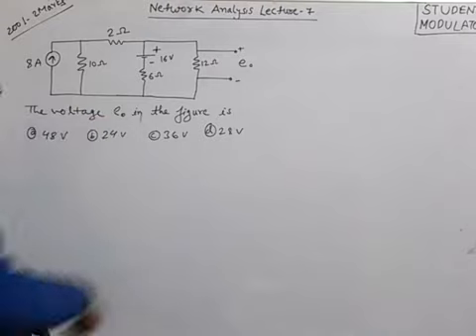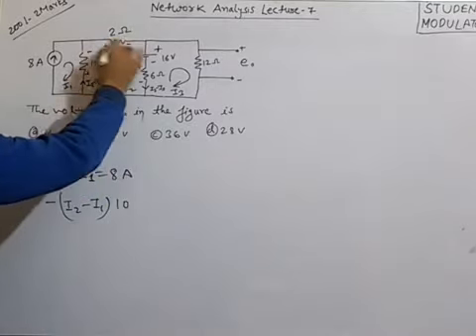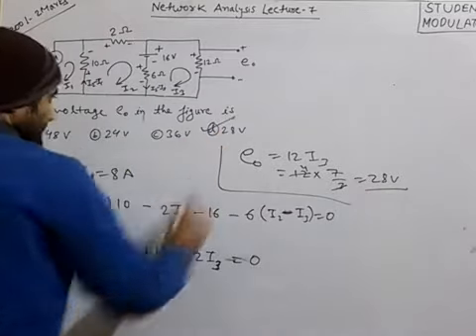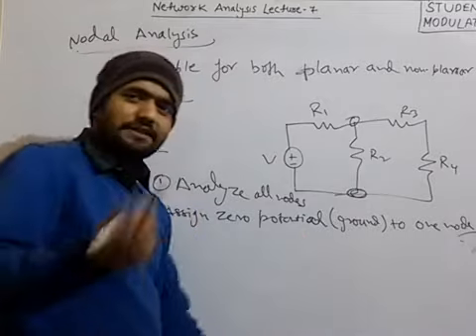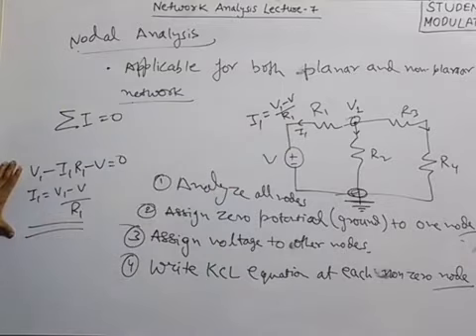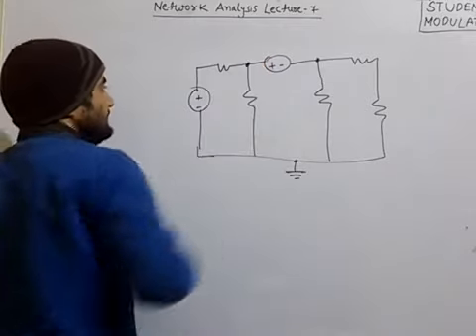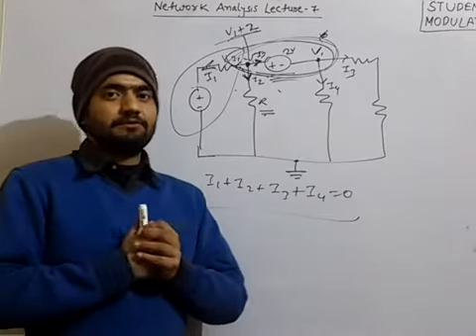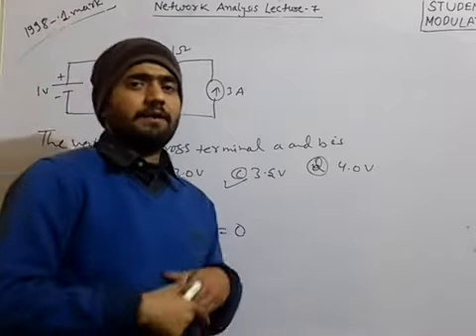Network Analysis Lecture 7- Nodal Analysis by AKHILESH PANDEY